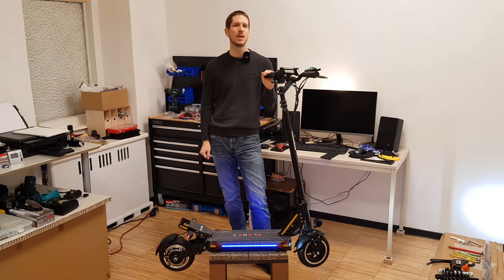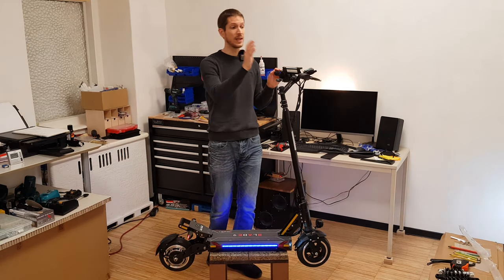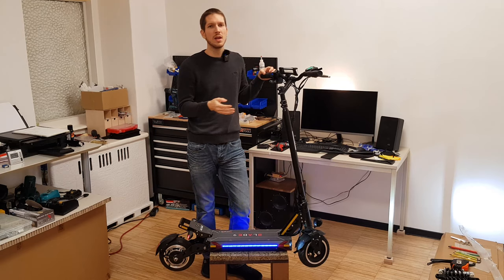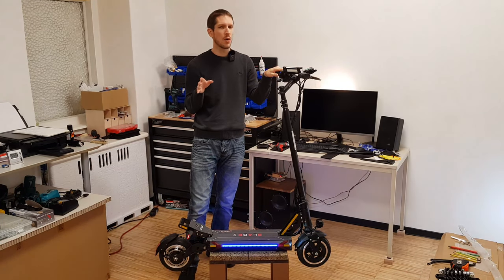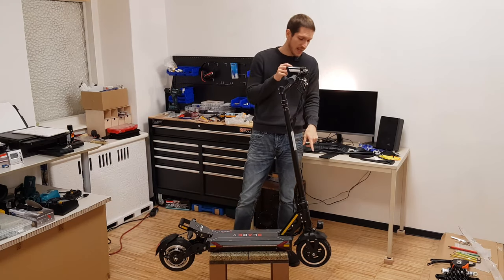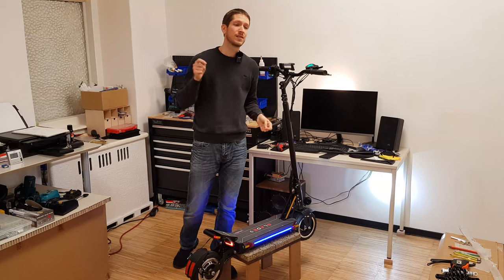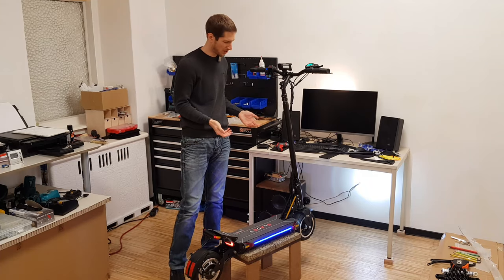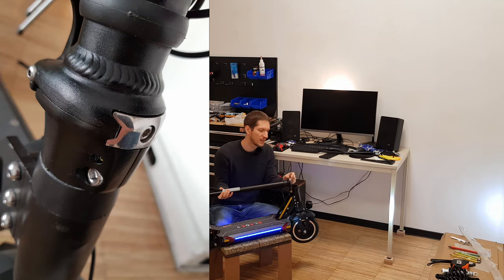Blade 9 Review: Minimotors Version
Mostly requested, I've enriched the Blade 9 Minimotors review with a few pictures and detail view videos.